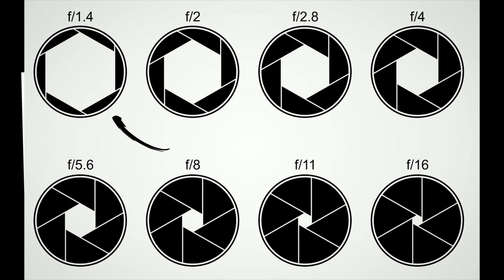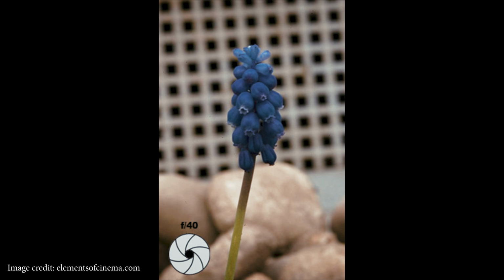What LENS should YOU BUY?!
What lens should you buy? These tips should help you in deciding what your next lens purchase should be.

My Main Camera
Most Commonly Used Lens
The Bokeh master lens
2nd SHARPEST lens on the market
My 3 axis gimbal
My 2nd gimbal
Motion Control(Syrp Genie)
My beautiful tripod
The on desk microphone
My On Camera Microphone
Small beast drone

Thumbnail credit: Lucas Favre